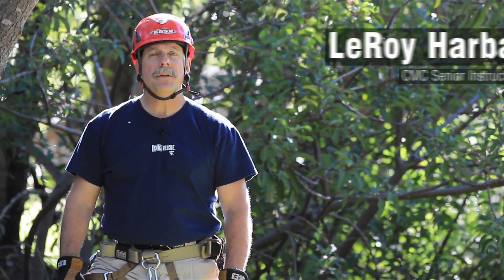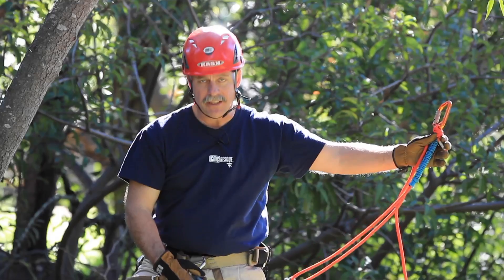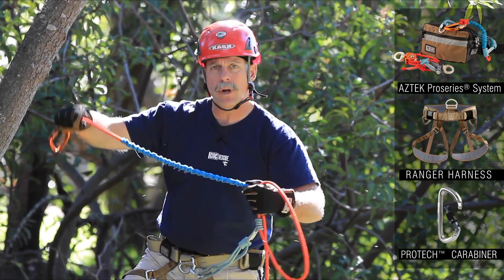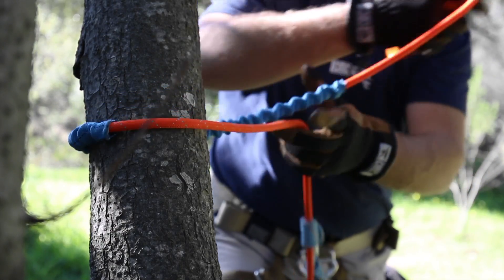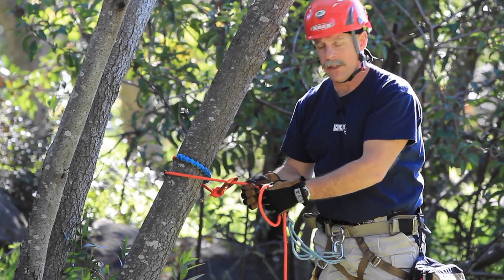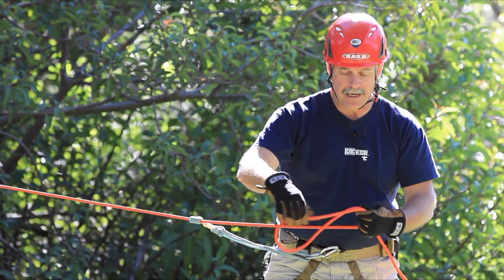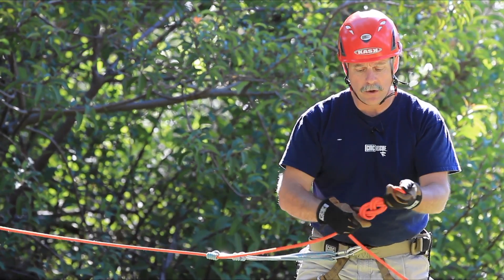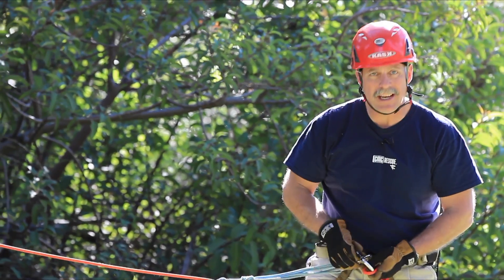How to use the Travel Restrict End of the AZTEK ProSeries System AZTEK Video Series | Tech Tip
In the latest feature from the TECH TIP | AZTEK Video Series, Rescue School Senior Instructor, LeRoy Harbach demonstrates how to use the travel restrict end of the CMC AZTEK ProSeries® System.

The AZTEK ProSeries® System from CMC Rescue is the only AZTEK system UL Classified to NFPA 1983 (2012 ED.) – General Use, Manufactured System.